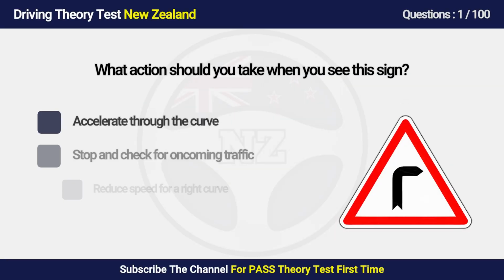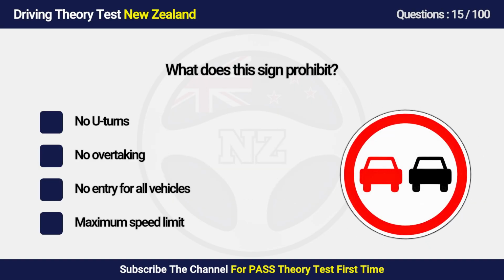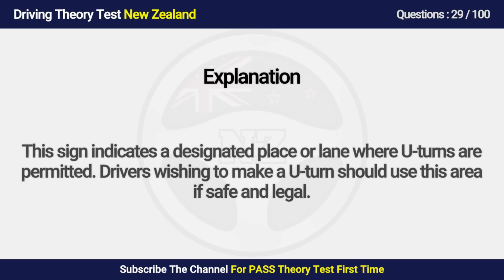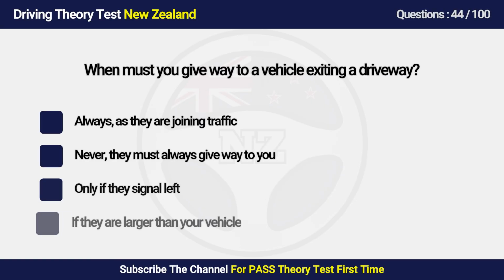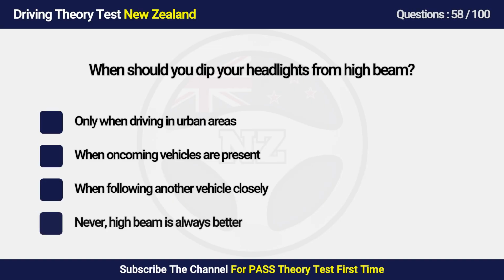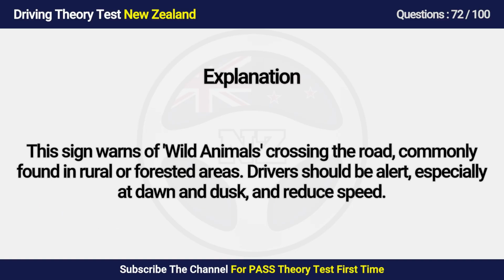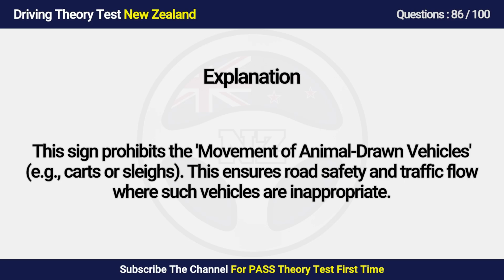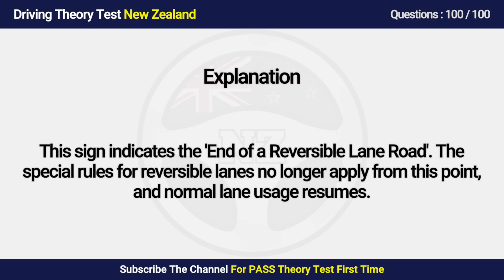100 SECRET QUESTIONS NZ Learner Licence 2025 PASS GUARANTEED The Final Study Guide!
PASS YOUR NZ LEARNER LICENCE TEST 2025 FIRST TRY! 🔑 Master the 50 HARDEST Road Code Questions and avoid the most common failure mistakes with this fully updated practice session.

🎯 You are only 1 HOUR away from a guaranteed pass! Use our essential 2025 New Zealand revision to feel confident on exam day and get your Learner Licence. Don't risk failing—start practising NOW! 👇

Welcome to the most intensive New Zealand Learner Licence Test 2025 revision video designed specifically to ensure you pass your official theory test on your first attempt.

This comprehensive exam simulation features the LATEST real questions for 2025, covering all the essential topics from the New Zealand Road Code: ROAD SIGNS, TRAFFIC LAWS, Road Rules, and new regulations introduced by Waka Kotahi (NZTA) for the NZ Learner Licence exam 2025.

If you're studying for your NEW ZEALAND LEARNER LICENCE or need a final, high-quality revision before your theory test, this is the perfect resource. We provide clear, correct answers and explanations for every tricky question.

🔴 What This NZ Learner Licence Video Includes (2025 Update):
* Latest Real Theory Questions (2025): Material that mimics the ACTUAL New Zealand theory exam pattern.
* Clear Explanations: Understand why the answer is correct, not just what it is.
* New Zealand Road Code Revision: Essential traffic laws and official NZ road rules updates.
* Exam Simulation: Practice conditions exactly like the real theory test.

✅ Don't Forget!